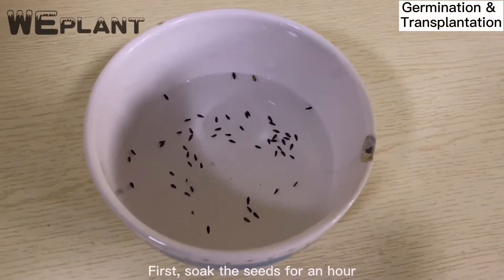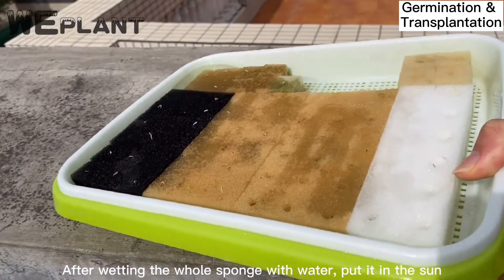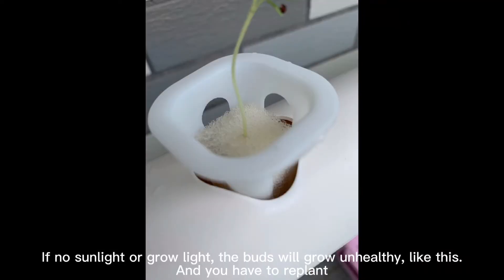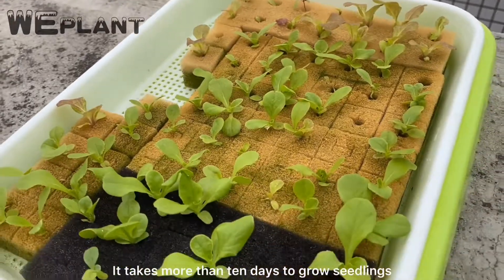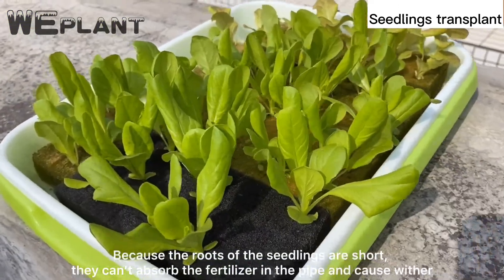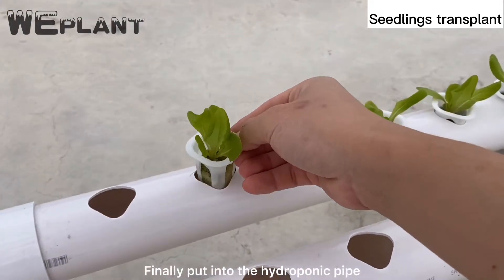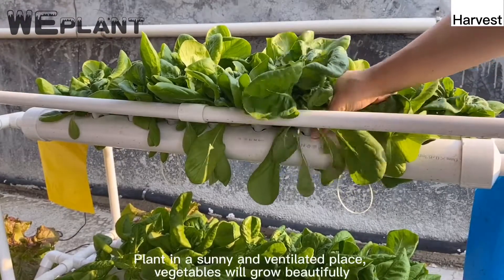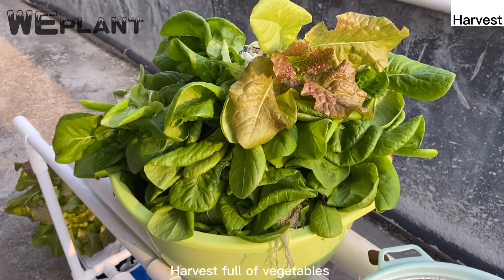WEPLANT Simple Hydroponics tutorial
After germination, be sure to place the buds under sunlight or plant lights.
  The video tutorials posted are just the basic steps for hydroponic vegetables, and there are many precautions that you need to rely on yourself, such as the temperature is too high, there are bugs on the leaves, and the purchase of the right hydroponic fertilizers.